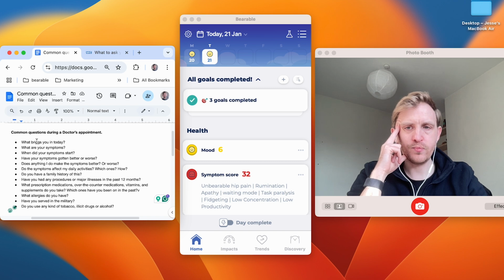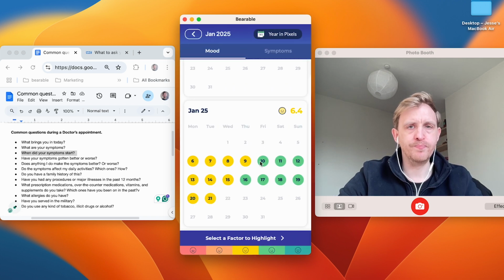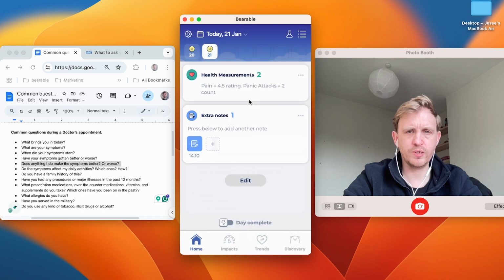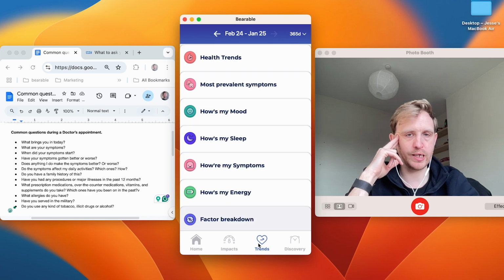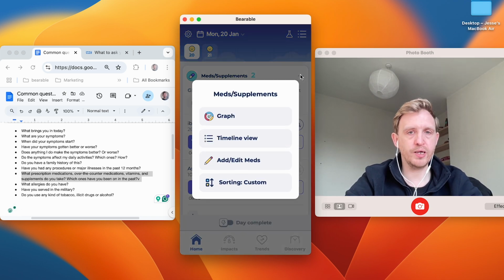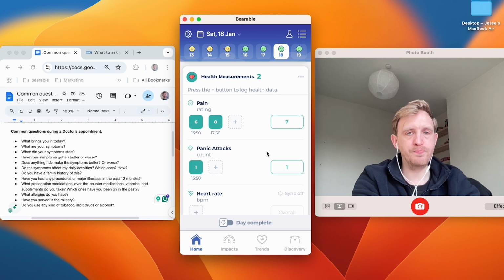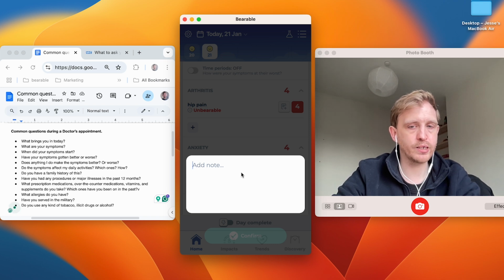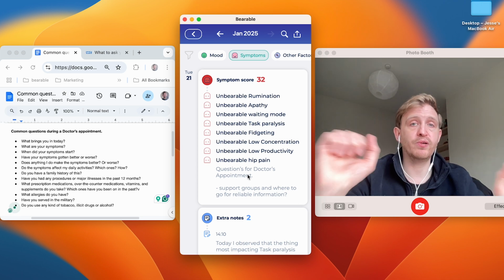Using Bearable To Prep For Medical Appointments (what data to track & share)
ViIn this video, we run through common questions asked during an appointment with a Doctor and how to answer these questions using Bearable. This includes information about:

- What to track before your appointment
- What data to share with your doctor
- How to share data with your doctor
- What to prepare for the appointment
- How to take notes before your appointment

VIDEO CHAPTERS

00:00 - Intro
01:05 - Common questions doctors ask during an appointment
02:36 - “What brings you in today?”
05:35 - “What are your symptoms?”
06:59 - “When did your symptoms start?”
08:51 - “Have your symptoms gotten better or worse?”
11:23 - “Does anything I do improve or worsen my symptoms?”
15:20 - “Do the symptoms affect my daily activities?”
19:17 - “Do you have any family history of this?”
20:22 - “Major illnesses or procedures in the past 12 months?”
24:02 - “Prescriptions, medications, and supplements?”
25:09 - “What allergies do you have?”
25:34 - “Have you served in the military?”
26:22 - “Do you use tobacco, drugs, or alcohol?”
29:05 - “How severe is your Pain on a 1 - 10 scale?”
30:02 - “How frequently do your symptoms occur?”
33:25 - Other tips for preparing for an appointment
39:21 - Tracking Extra Notes without a subscription